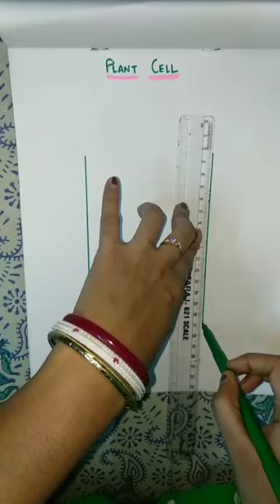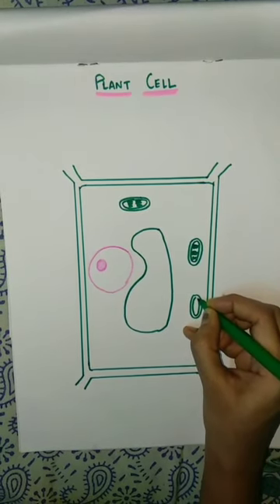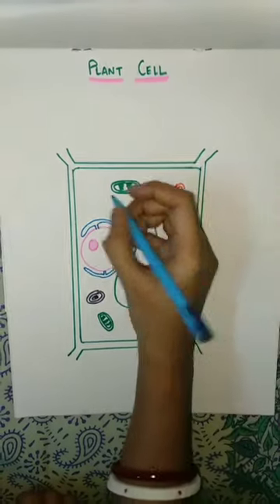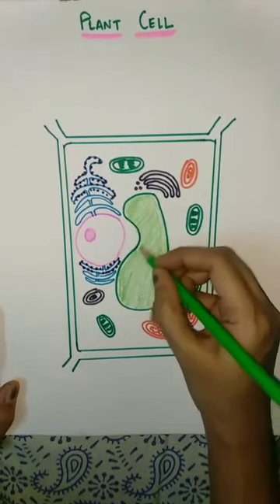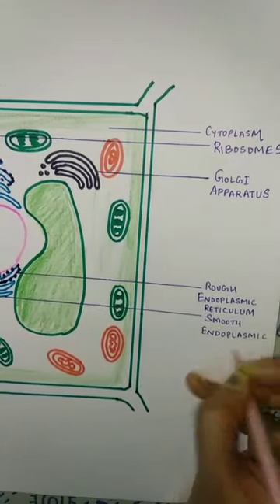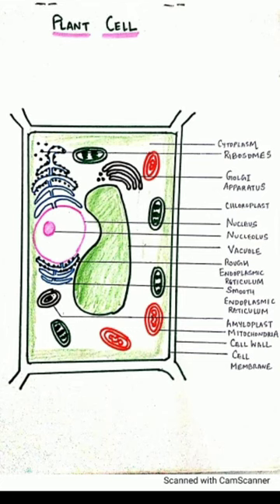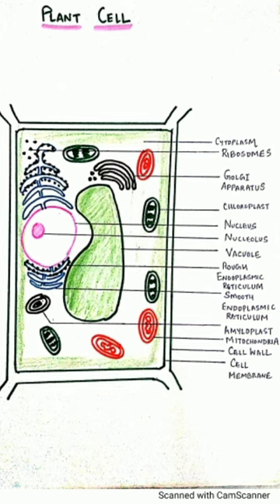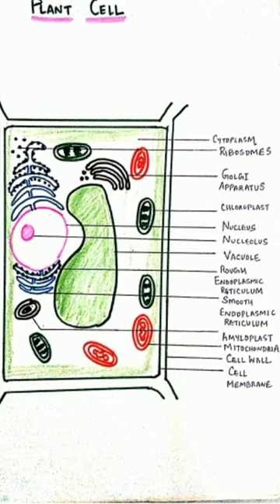How to draw basic plant cell in easy steps/Explanation of each of it's organelles